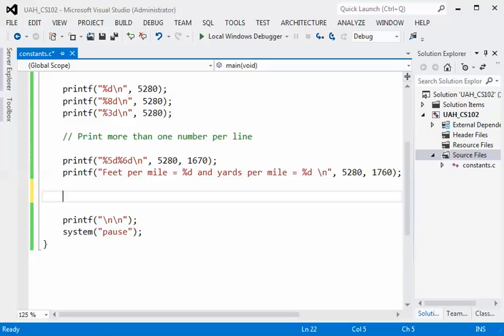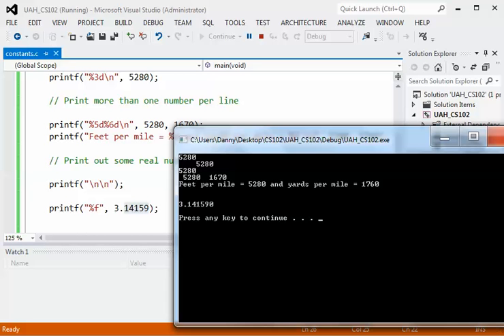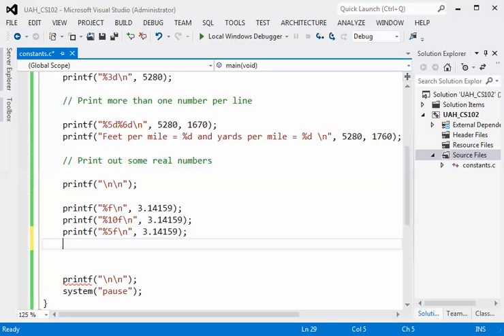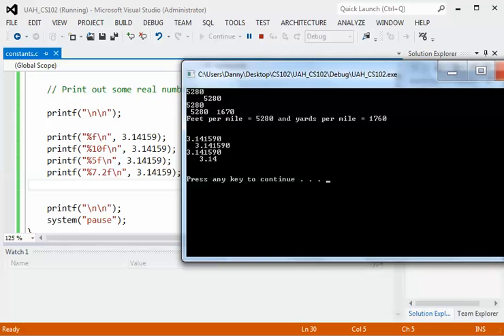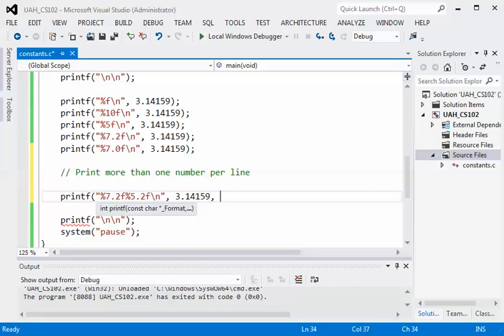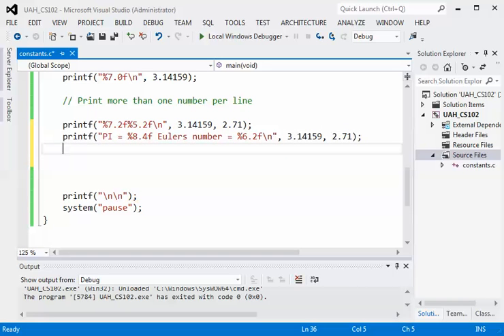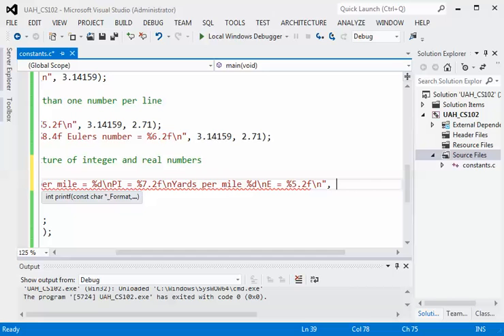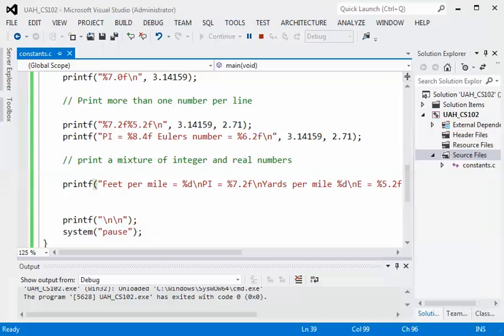printf real constants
Introduction to the C printf statement with real constant numbers